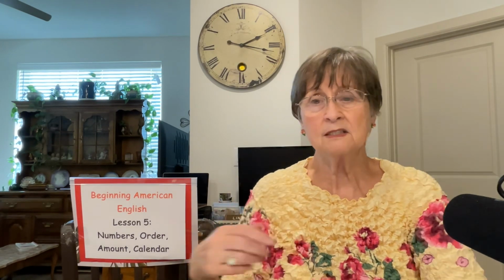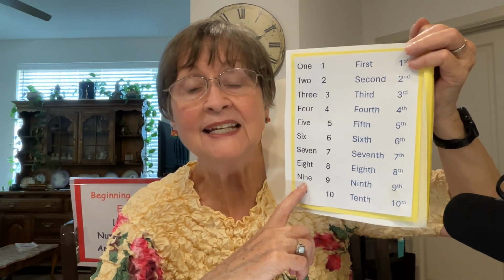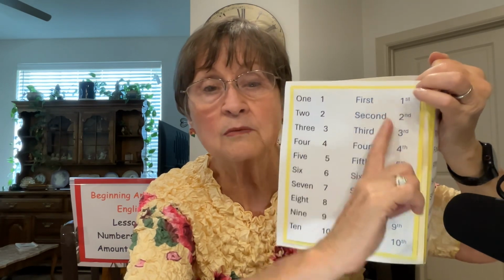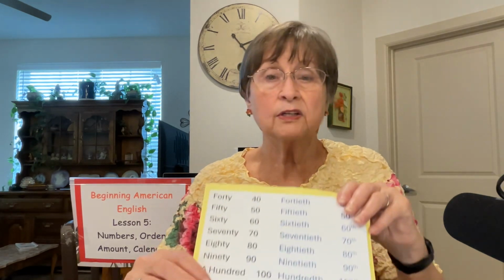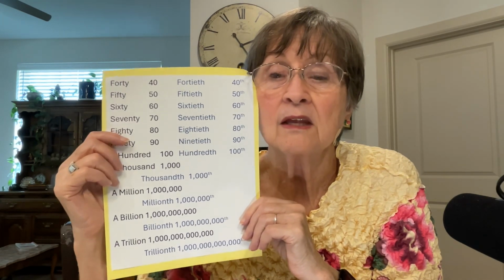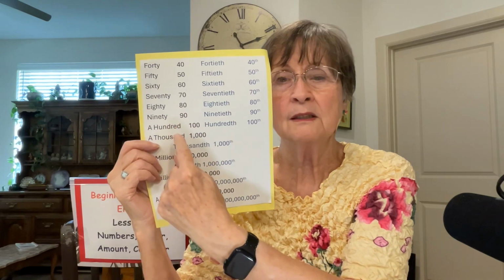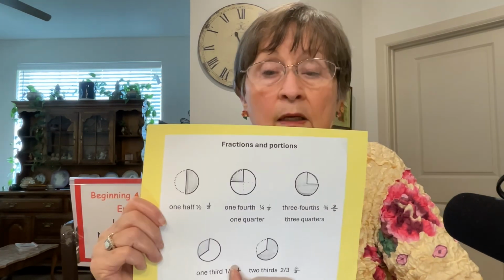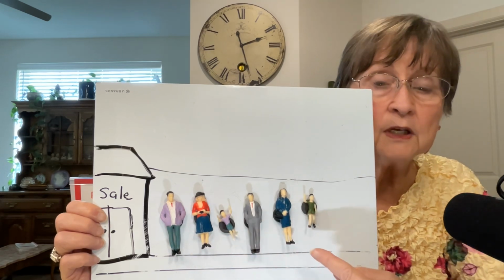Beginning American English Lesson 5 - Numbers, Order, Amount, Calendar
For beginning English students, and others who may benefit from the overview, I teach numbers, number order, and a little about describing amounts and containers along with talking about calendar dates.